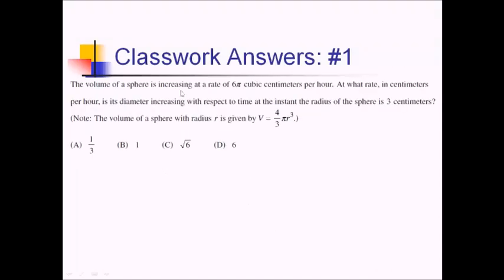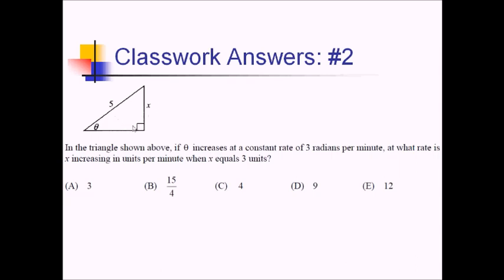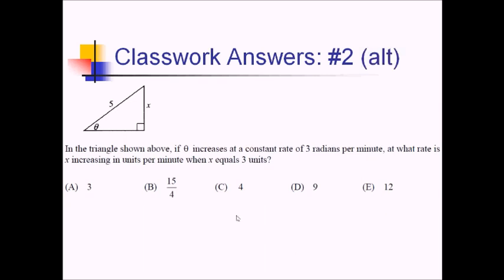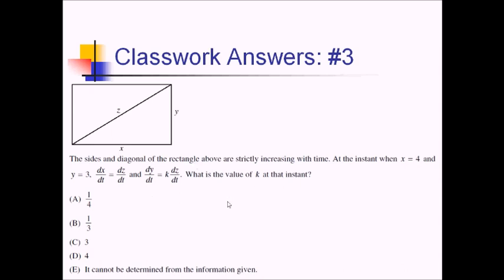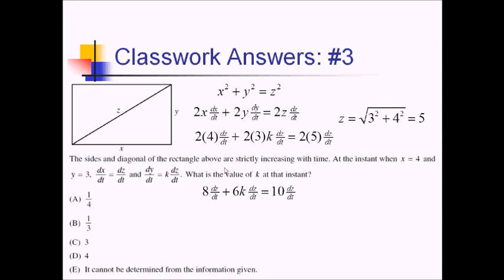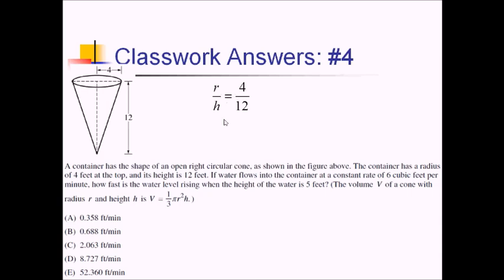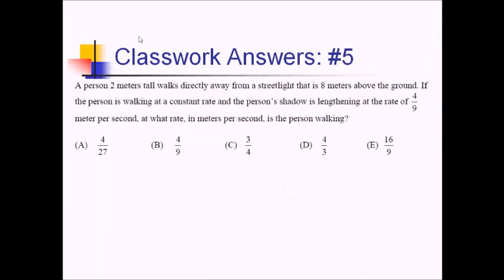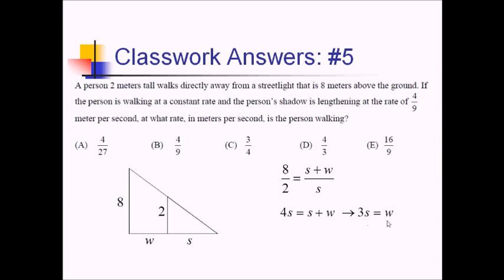Related Rates (Advanced): Problem Set #2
Worked problems showing how to solve related rates problems with missing information.

Go here for a PDF and handout to go along with this video